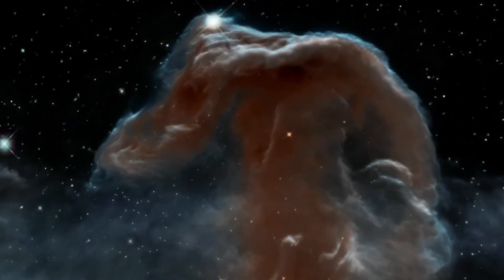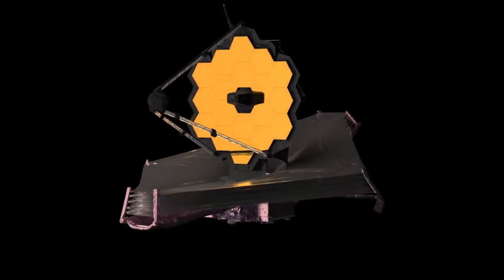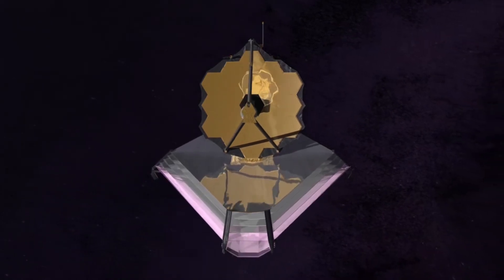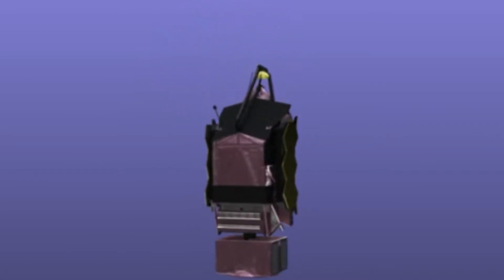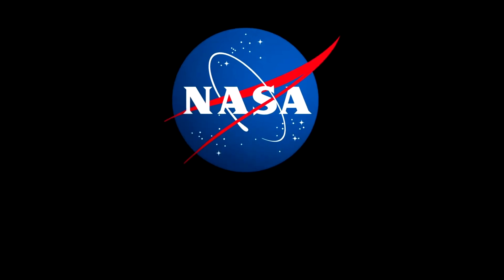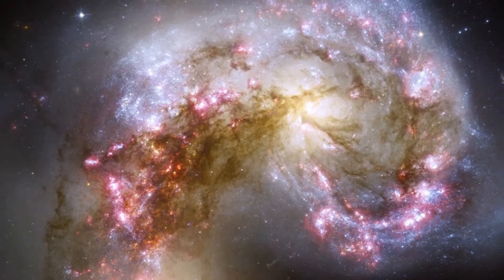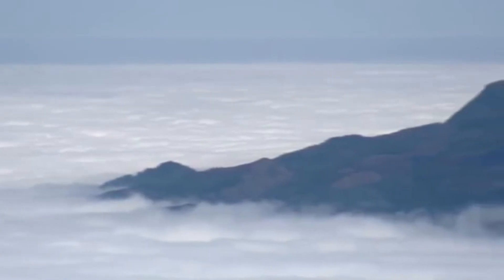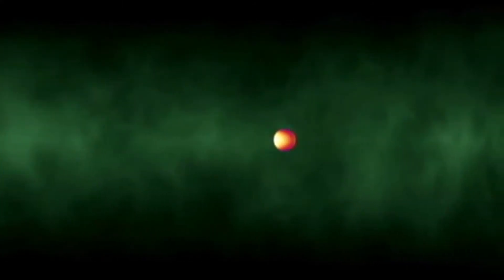James Webb Space Telescope. Exoplanets. NASA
In 2021, the next generation space telescope, James Webb (JWST) will go into space. Once launched, its mission will begin where other space telescopes, such as Hubble, Kepler and Spitzer, have stopped. As the telescope prepares for take-off, technicians and engineers check the long list of final tests that it will go through before final assembly for delivery to French Guiana for launch. Performed at the beginning of March, this procedure was to give the command to the internal systems of the spacecraft to fully extend and fix the Webb’s 6.5-meter main mirror, which was opened in the same way as after it entered orbit. Webb’s test complexity has increased significantly, now that the telescope is fully assembled. Special equipment to compensate for gravity was attached to Webb’s mirror to simulate the weightless environment in which its mechanisms would work. Such tests help protect the success of the mission by physically demonstrating that the spacecraft is able to move and turn around, as intended. Webb’s team will deploy the main mirror of the observatory once again on the ground, just before preparing it for delivery to the launch pad. The sensitivity of the telescope, or how much detail it can see, is directly related to the size of the mirror that collects light from the observed objects. A larger surface area collects more light, and Webb's mirror is the largest of its kind ever created by NASA. But in the unfolded state, it could not fit inside the rocket. Webb is a collection of moving parts that have been specifically designed to fit into a compact formation. This allows it to fit in a 5 meter payload fairing. The deployment of both wings of the telescope is another important milestone, showing that Webb will correctly deploy in space. The project is the result of international collaboration between 17 countries, led by NASA, with significant contributions from the European and Canadian space agencies. Current plans provide that James Webb will be launched using the Arian-5 rocket. The life of the telescope will be at least five years; The refrigerant reserve is sufficient for approximately 10 years. During the last revision of the launch date, it was planned that the James Webb space telescope would go into space in late March 2021. However, due to unforeseen technical problems and the need to refine the telescope, NASA postponed the launch date of the telescope by about 3-4 months. The coronavirus pandemic had a significant impact on the progress of the project, now the number of personnel conducting work on the telescope has been reduced, and a temporary suspension of testing is expected in April. We hope for a favorable resolution of the situation and the resumption of the preparation of the telescope for takeoff. The James Webb Space Telescope will solve puzzles in our solar system, look into the distant worlds around other stars and explore the mysterious structures and the origin of our universe and our place in it. Besides, due to its high sensitivity and infrared imaging capabilities, he will also search for potentially inhabited exoplanets and try to characterize their atmosphere. However, studies recently supported by NASA have shown that dense-atmosphere planets may also have extensive cloud cover, which may complicate the collection of some important data. For many years, astronomers have used transit photometry to detect exoplanets by tracking distant stars for a drop in brightness. This method has also proved useful in determining the atmospheric composition of some planets. When these bodies pass in front of their stars, light passes through the atmosphere of the planet, the spectra of which are then analyzed to see which chemical elements are present. Until now, this method has been useful in observing massive planets (gas giants and “super-jupiters”), which revolve around their suns at great distances. Observing small rocky planets like the Earth, which rotate closer to their suns, is beyond the scope of space telescopes. Therefore, the astronomical community is looking forward to next-generation telescopes such as the JWST. By exploring the spectra of light passing through the atmosphere of a rocky planet, scientists will be able to find control indicators of oxygen, carbon dioxide, methane and other signs associated with life. Webb, NASA's most powerful and sophisticated space telescope to date, is expected to make great strides, and we hope it all starts next year.

If you've enjoyed the video... click the LIKE button!